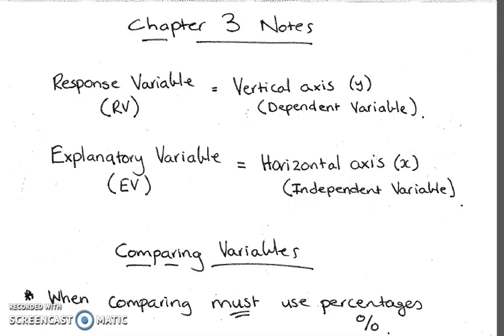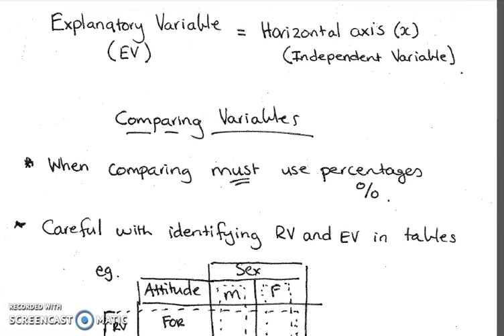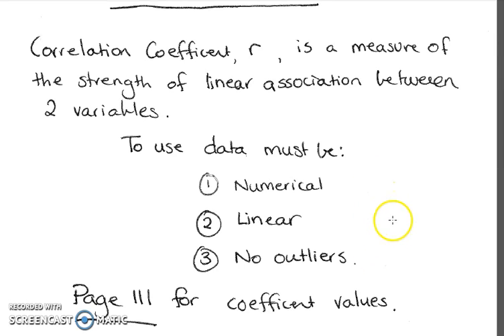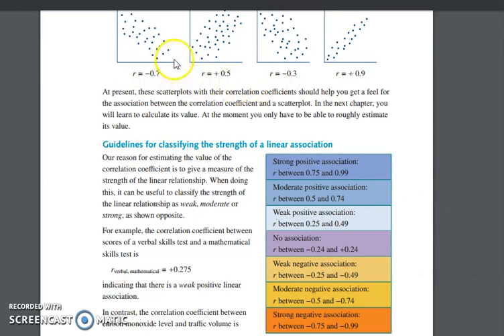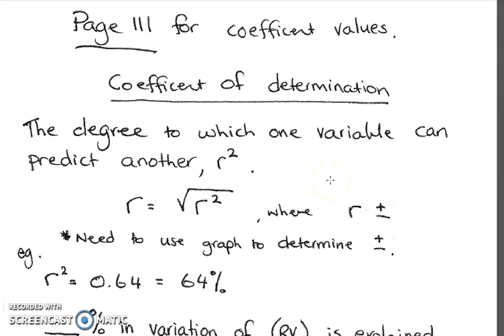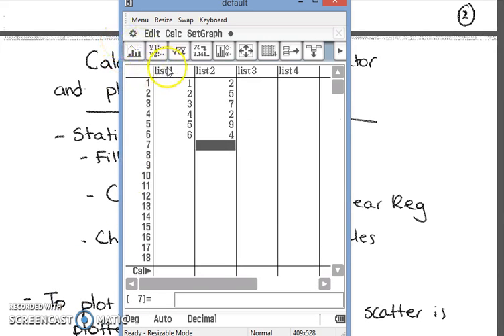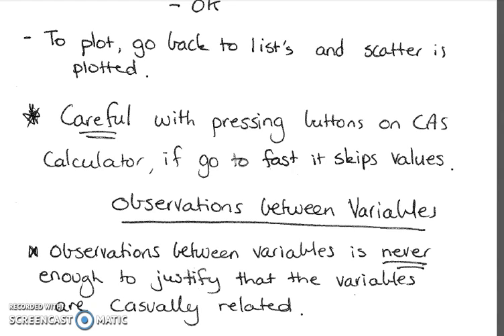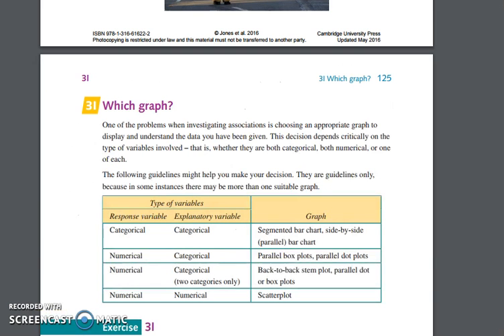Chapter 3 notes flipped